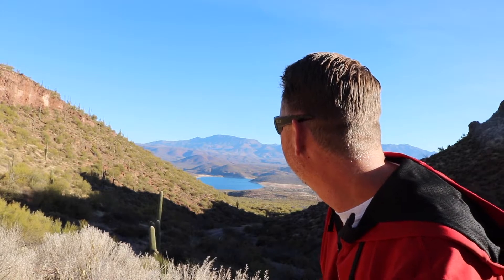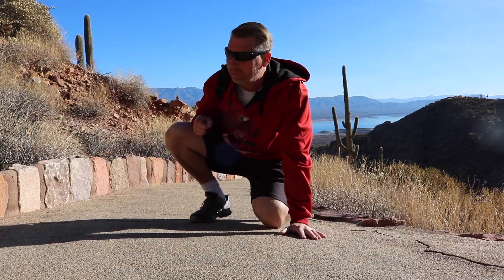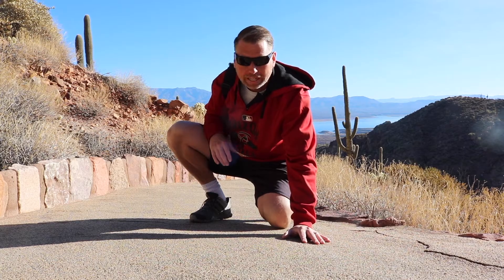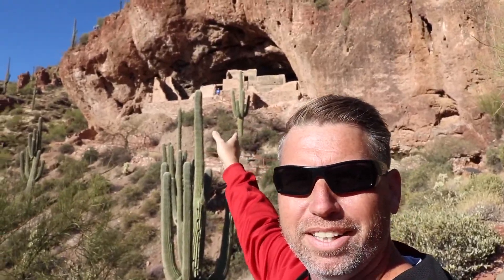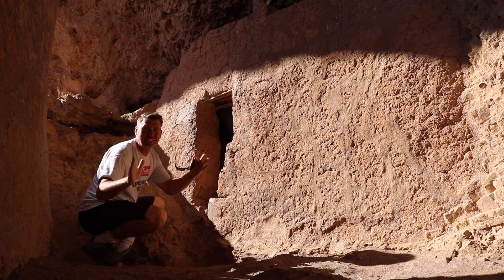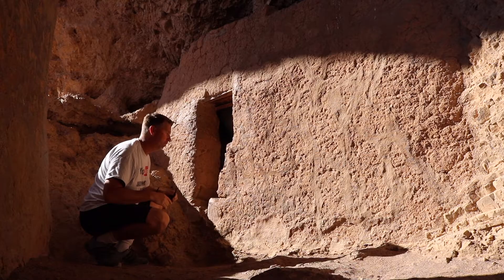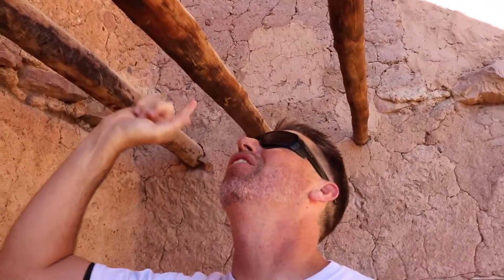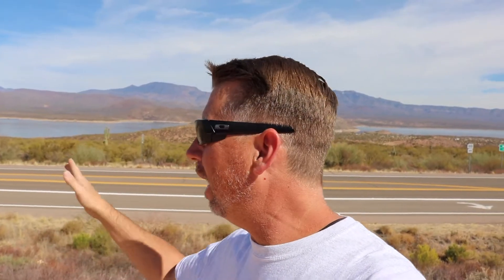TONTO NATIONAL MONUMENT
Tonto National Monument contains the ruins of two cliff dwellings established by the Salado Indians around 1300 AD.   The National Monument was established by President Roosevelt in December 1907, is located 0.8 miles from state route 188 (The Apache Trail) and the shore of Theodore Roosevelt Lake.  Join me as I explore this awesome ruin, and have a run in with a herd of Javelina.